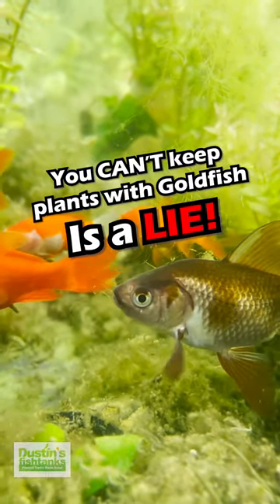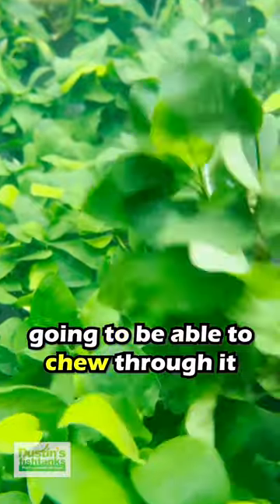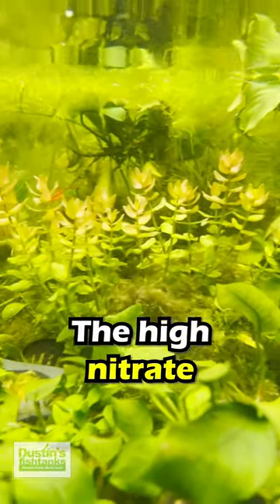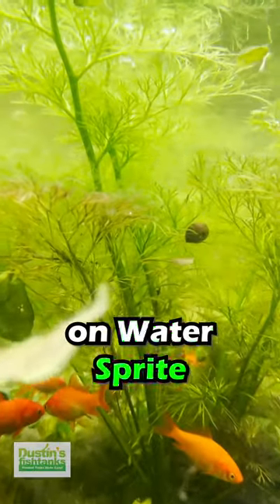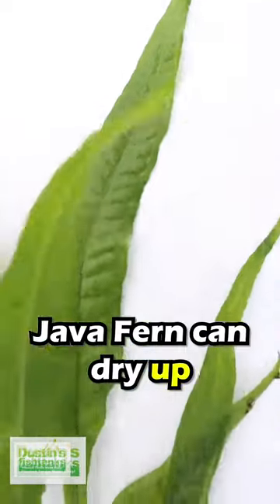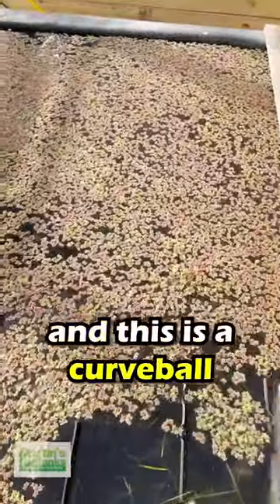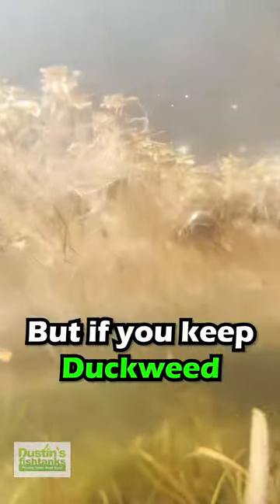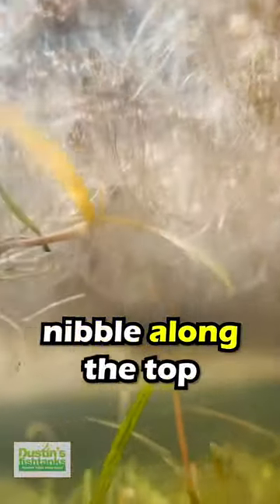TOP 5 Aquarium Plants To Keep With GOLDFISH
You CAN’T Keep Plants With GOLDFISH, Is A LIE! Here are my TOP 5 Aquarium Plants To Keep With Goldfish! Adds there other plants that you are keeping with your Goldfish? What are your thoughts? TANK ON!